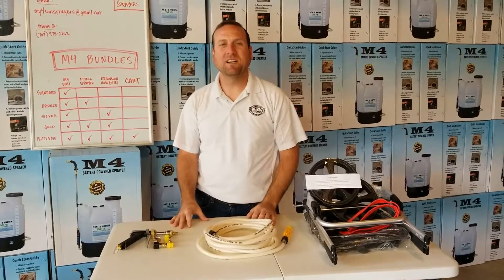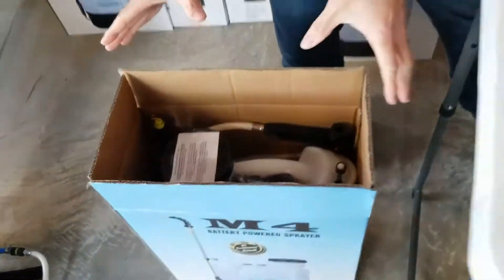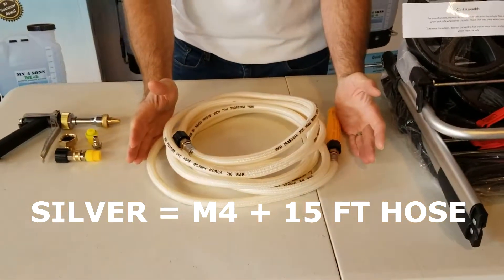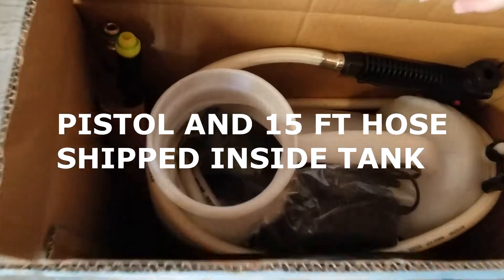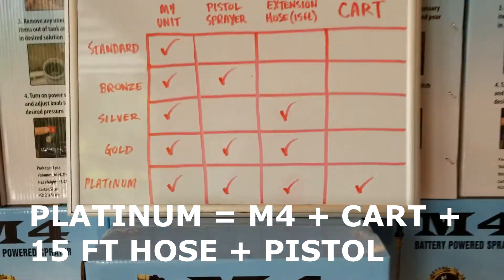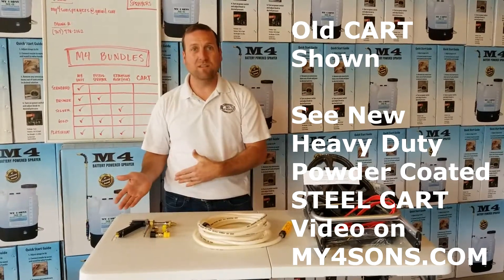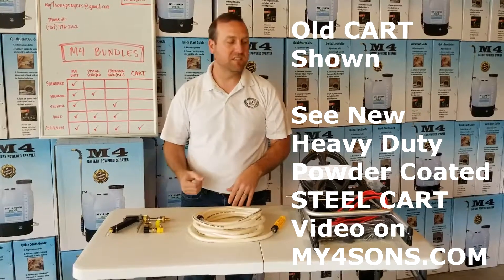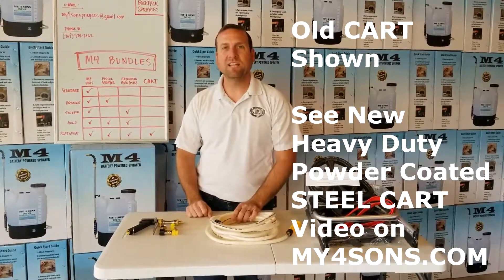#1 RATED MY4SONS M4 SPRAYER JUSTIN EXPLAINS BUNDLES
Justin, with MY4SONS, goes over each bundle offered with M4 Sprayer.

BASIC M4
BRONZE: M4 + PISTOL
SILVER: M4 + 15 FT HOSE
GOLD: M4 + PISTOL + 15 FT HOSE
PLATINUM: M4 + PISTOL + 15 FT HOSE + CART